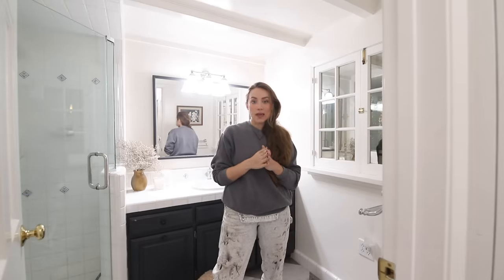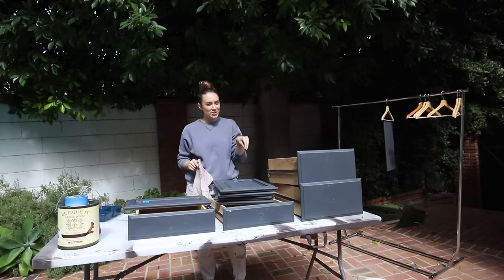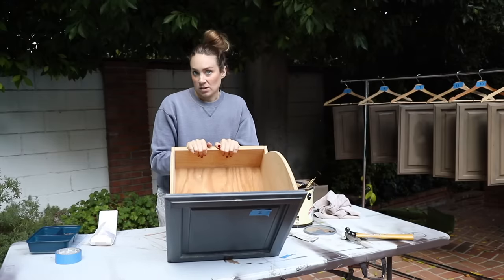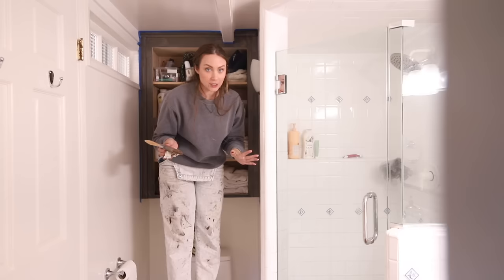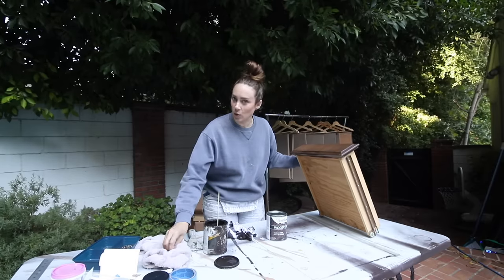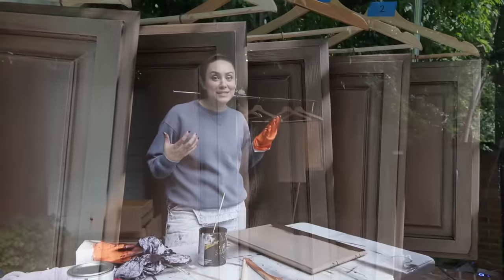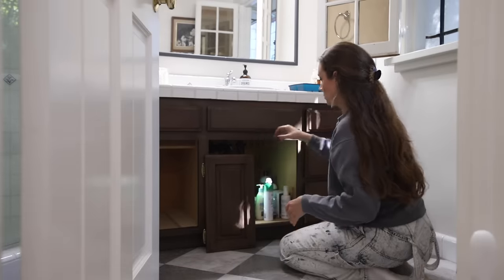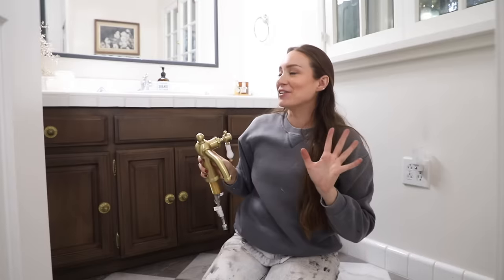French Provincial BATHROOM MAKEOVER *Painted Cabinets To Look LIKE WOOD* (Part Two) | XO, MaCenna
I wanted to transform our painted bathroom vanity into wood but I wasn’t sure if the wood was quality. So instead of stripping off layers of paint, I tested out this product called Retique It and I am mind-blown! I was so skeptical but wow I love how our vanity turned out!

❥ XO, MaCenna